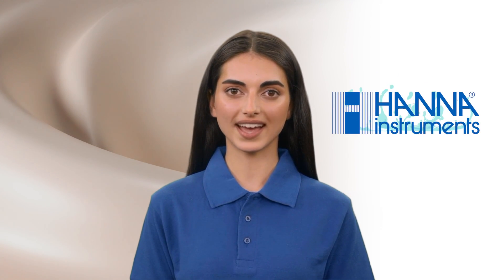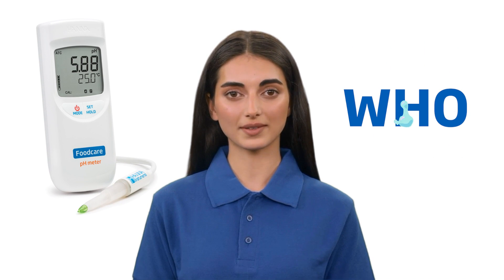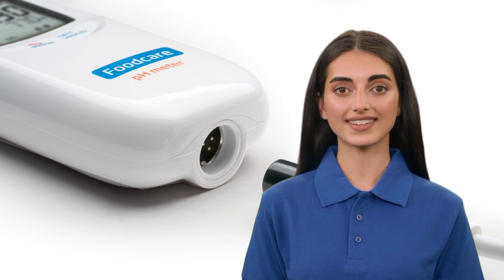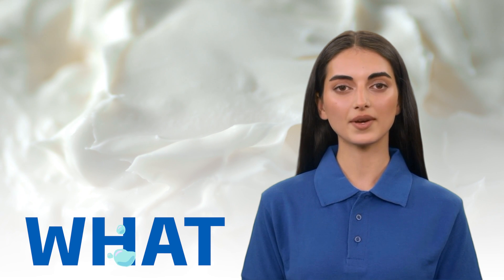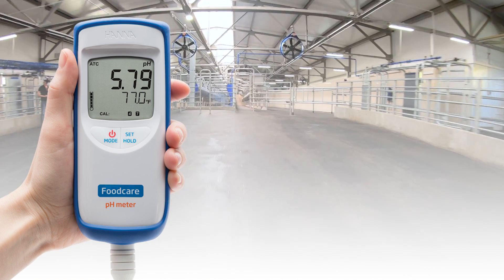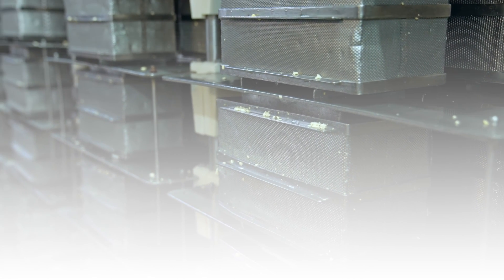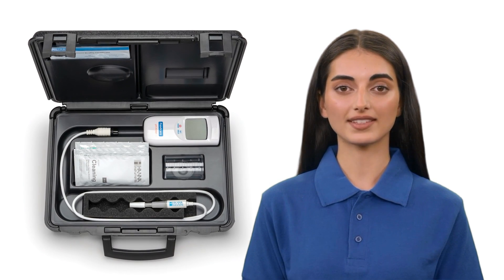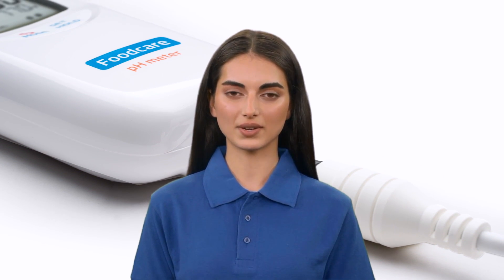Master Dairy Quality Control with the HI99161 Portable pH Meter for Food and Dairy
Who? What? Why? ⬇ Get the scoop on today's featured product, our Portable pH Meter for Food & Dairy! 🥛 Production-ready, this meter makes testing convenient and easy.

Chapter Titles:
00:24 Kickoff
00:33 WHO the Meter Is For
00:42 WHAT It Tests
00:53 WHY It's a MUST for Dairy Professionals
1:31 Additional Features and Accessories

Happy testing!